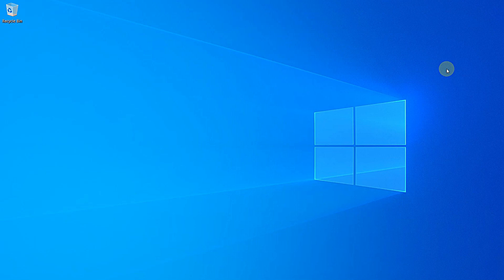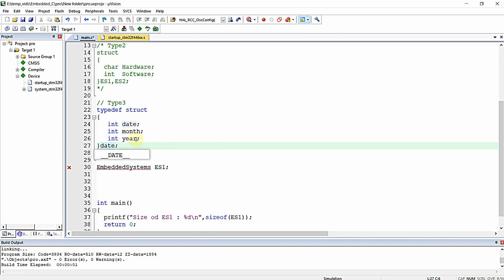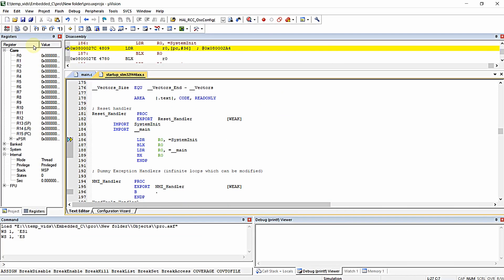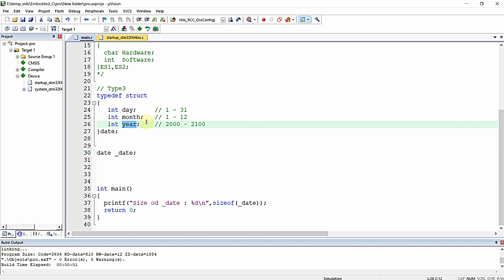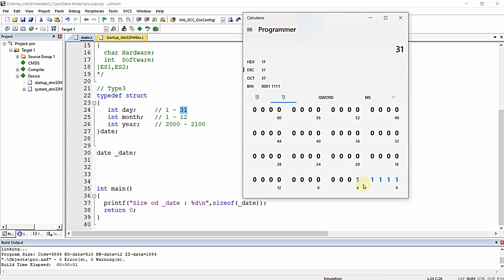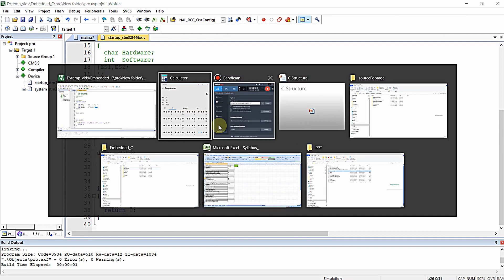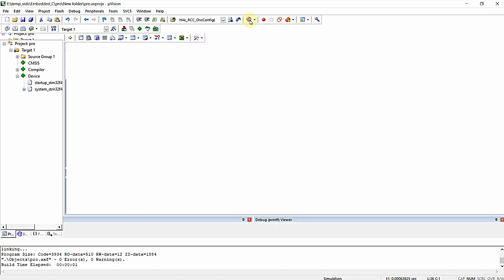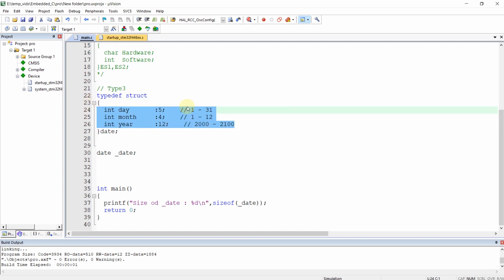Structure Bitfields in C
In this video you gain some knowledge on declaring bitfields for structures elements in C with practical examples, If you wish to take up the course with full resources kindly use the link below: